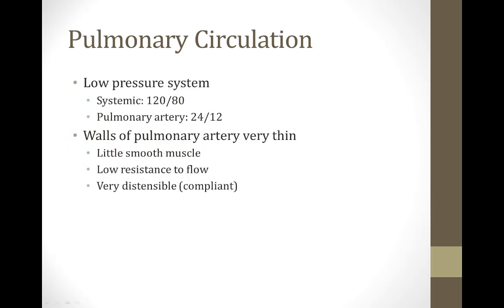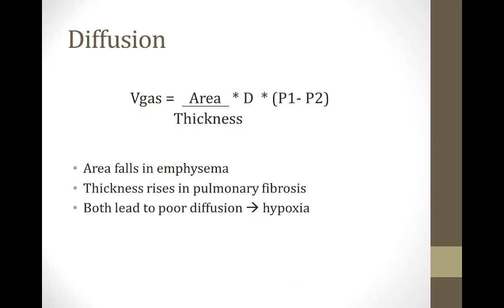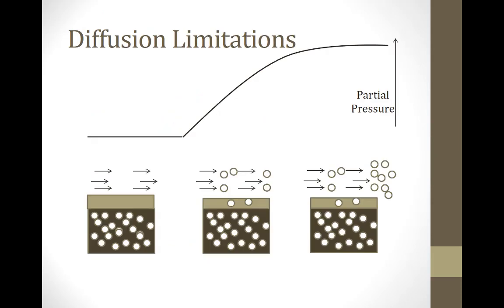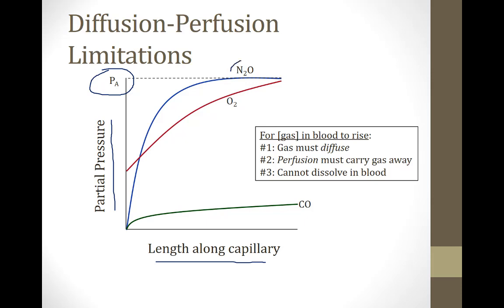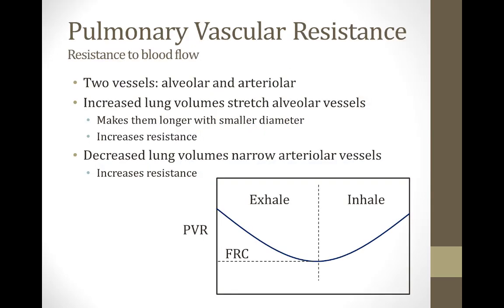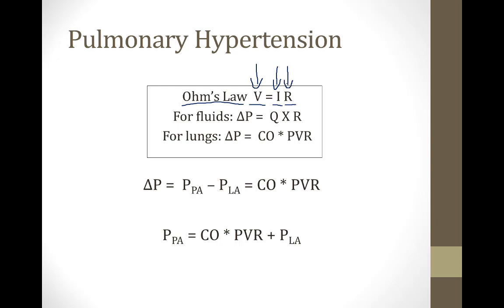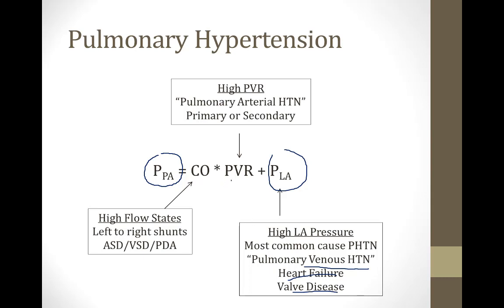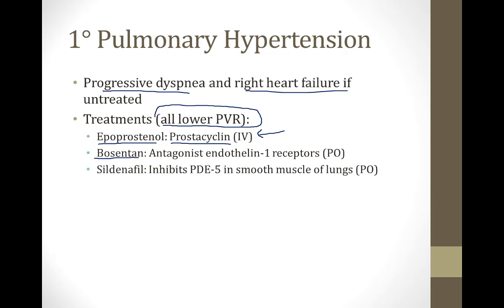04 Pulmonary Circulation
01. Introduction to Pulmonary Medicine